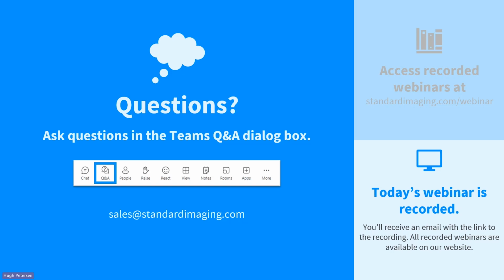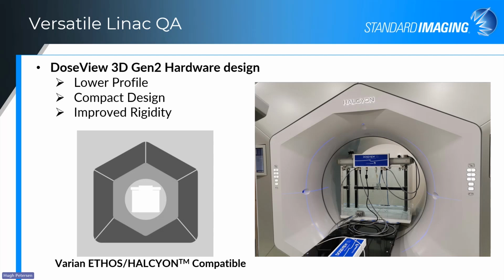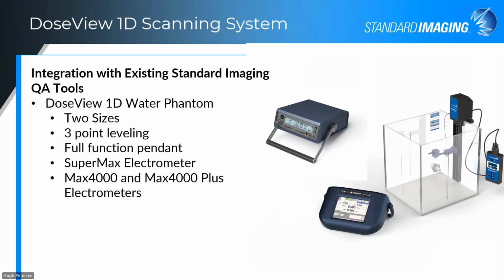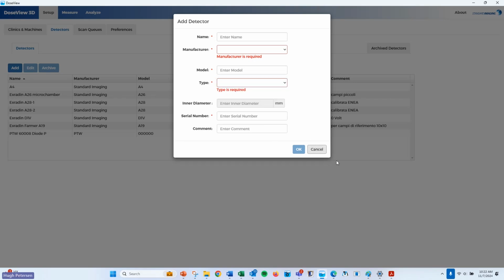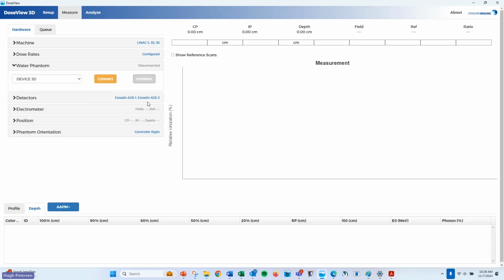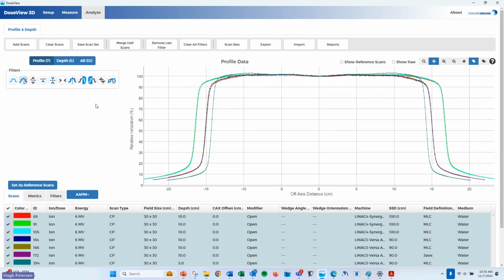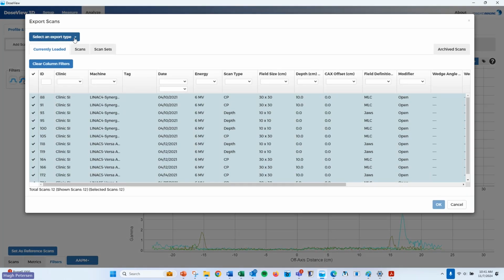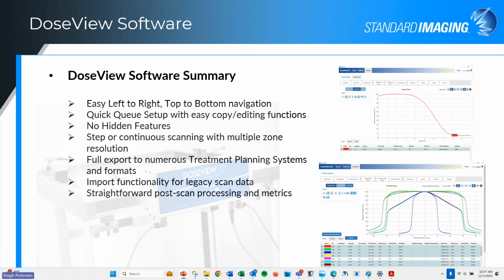Unlock Easier Annual QA: Simplify Your Routine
Transform your Annual QA with our innovative water phantoms and intuitive software. Our automated detector alignment system ensures precision and consistency, while the easy-to-use software streamlines scanning, data collection, and analysis. Simplify your commissioning and annual QA workflow with our comprehensive, efficient solution today!